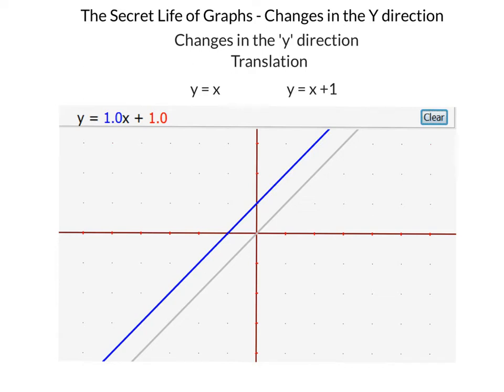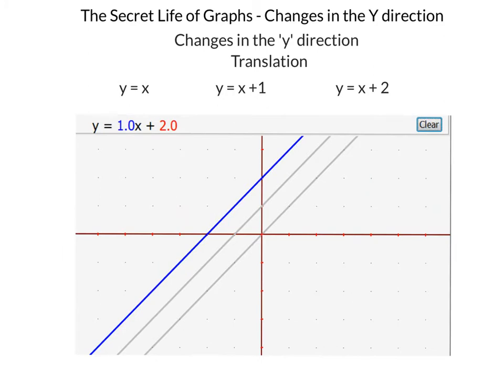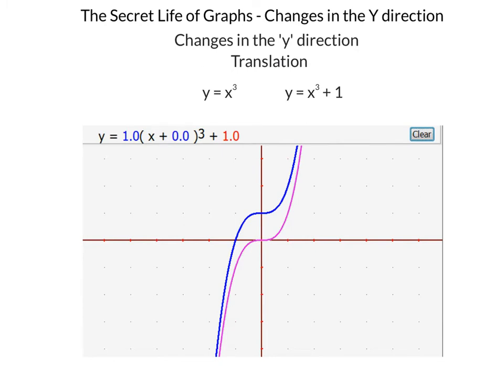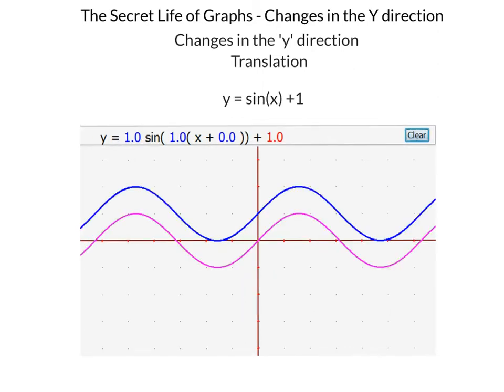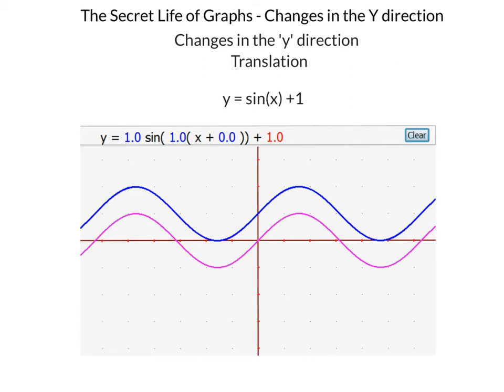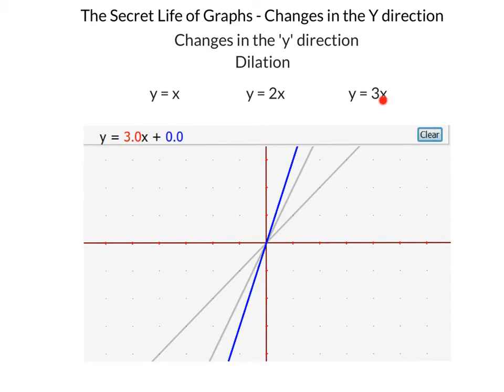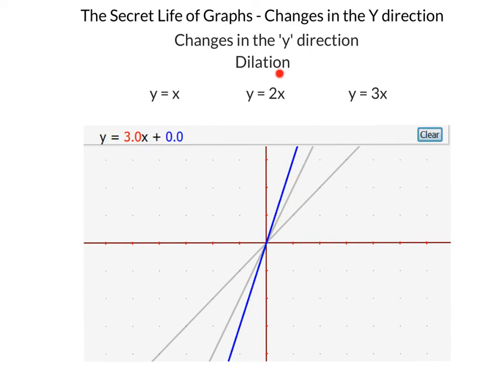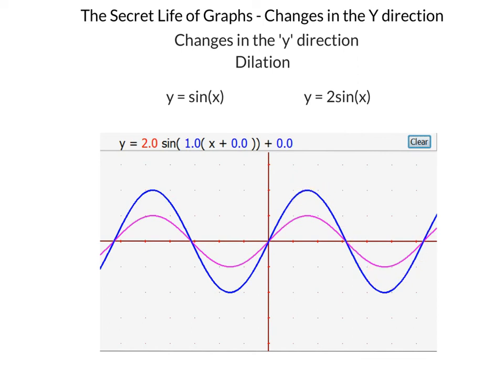The slog - 5 - Changes in the Y Direction